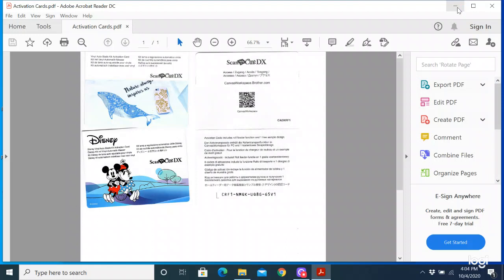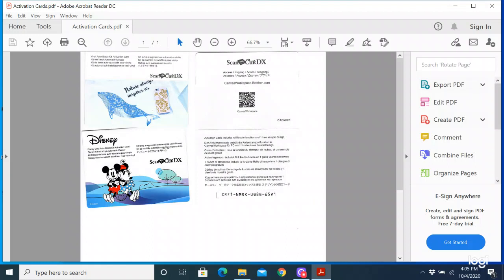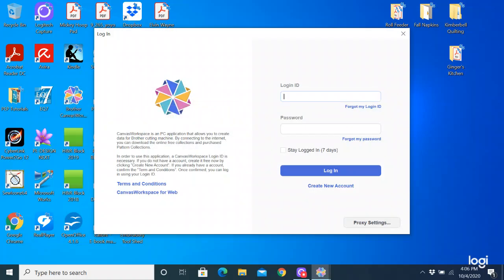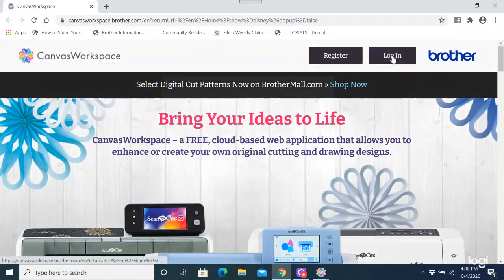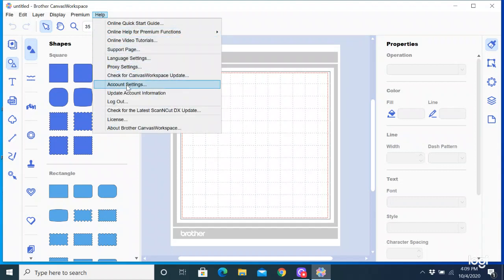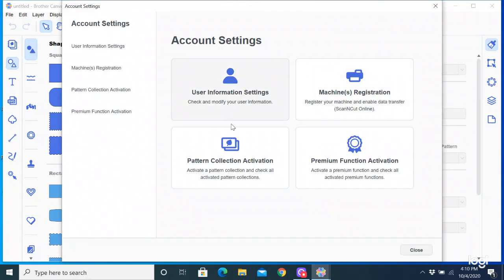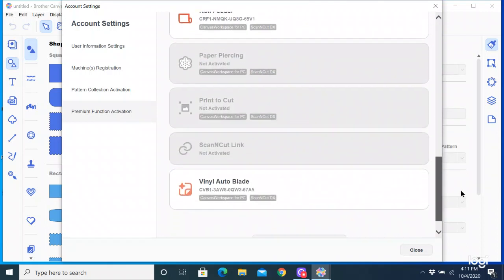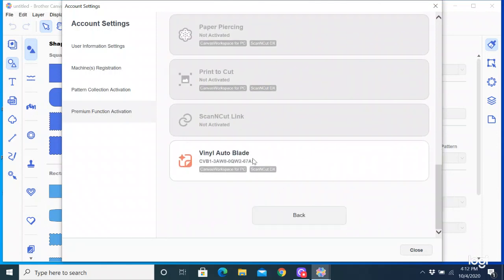How to Activate a Premium Function or Pattern Collection October 25, 2020